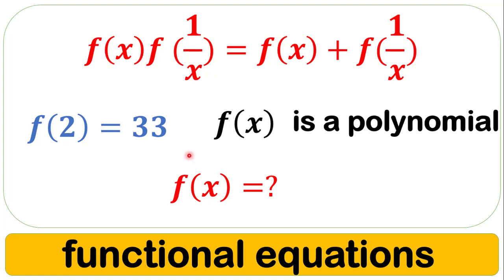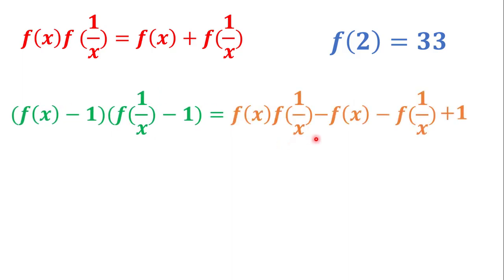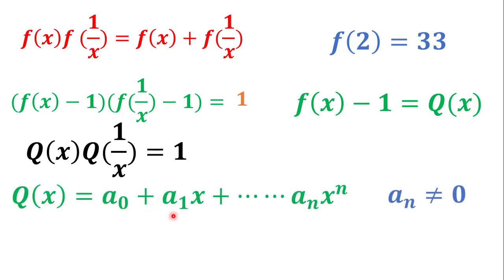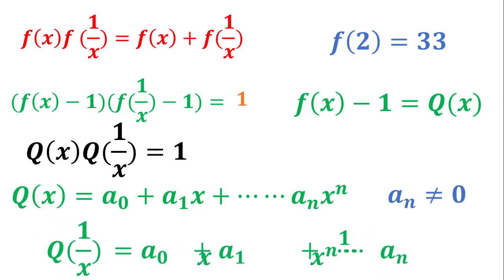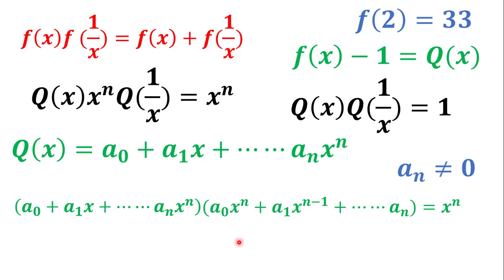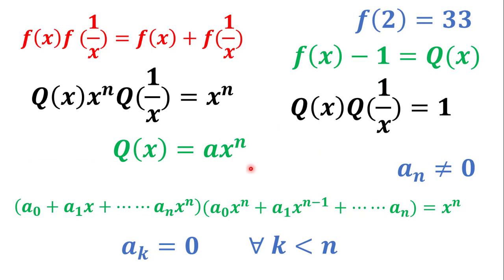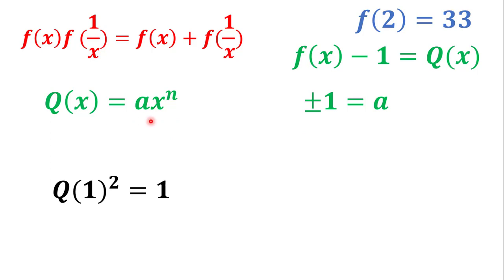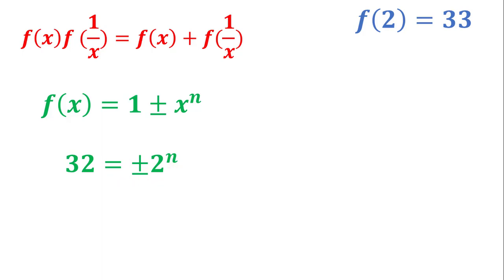math Olympian preparation / functional equations /a nice functional question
in this video, a challenging functional equation is solved.